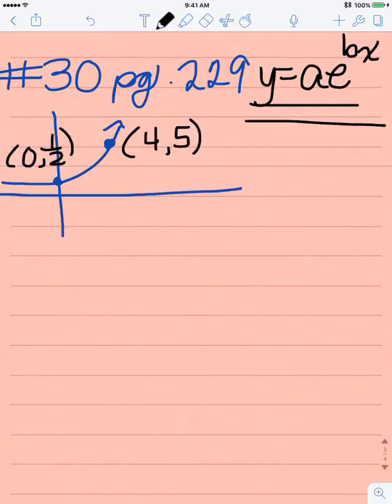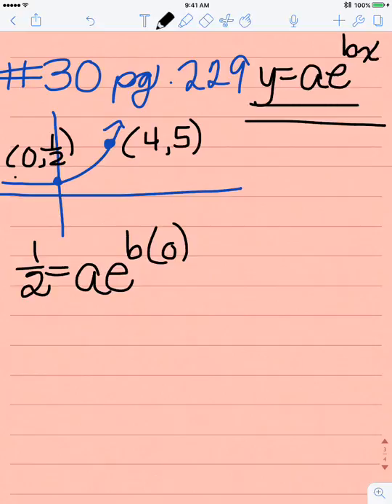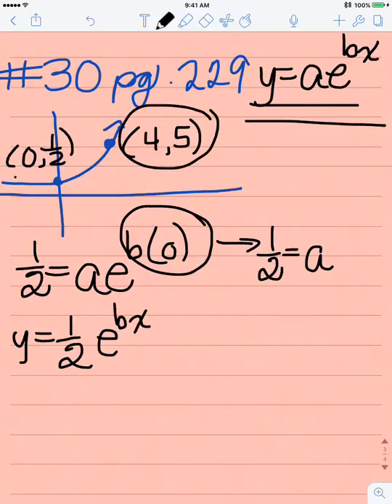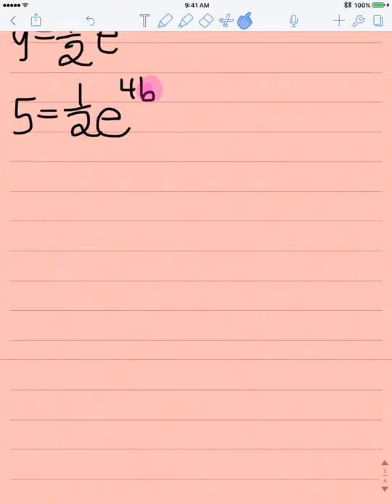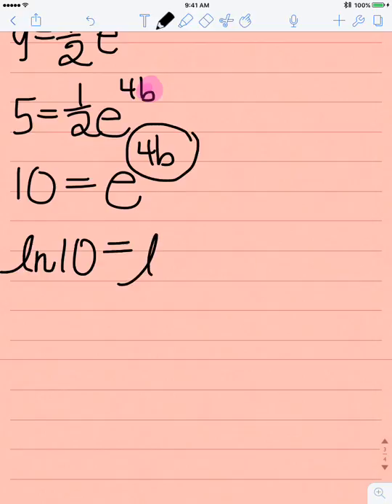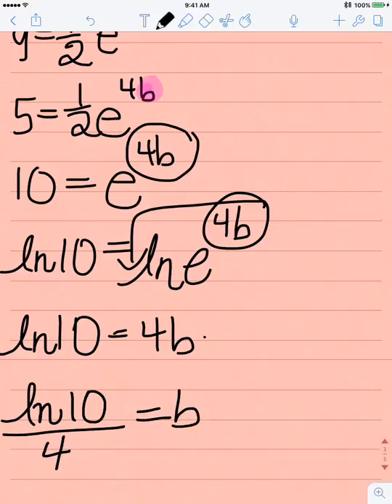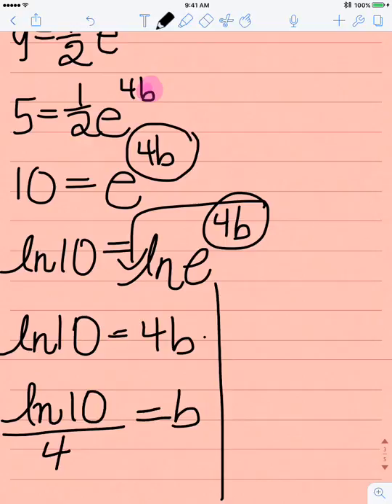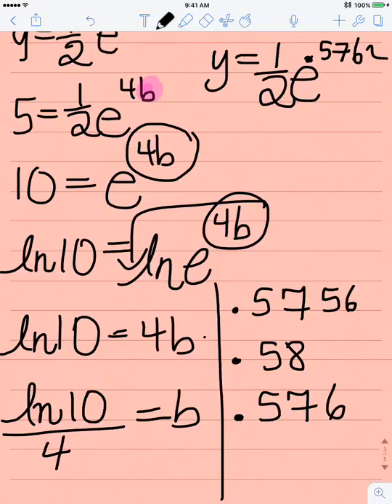problem 30 pg 229 Exponential Fxn